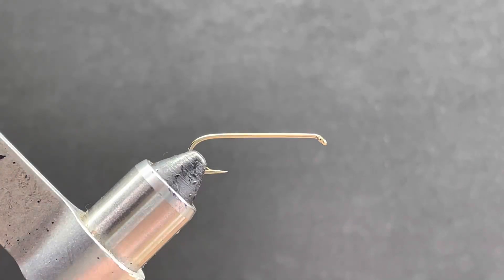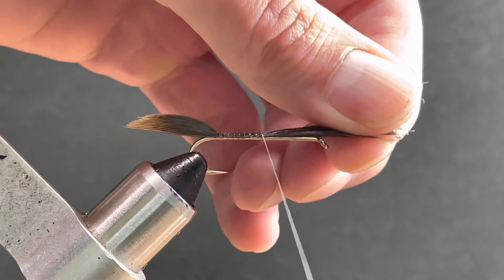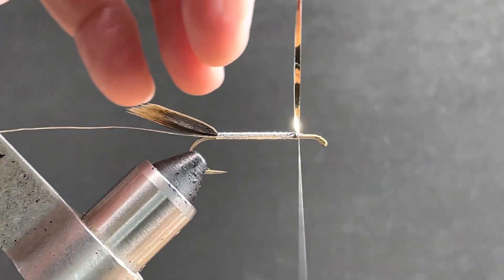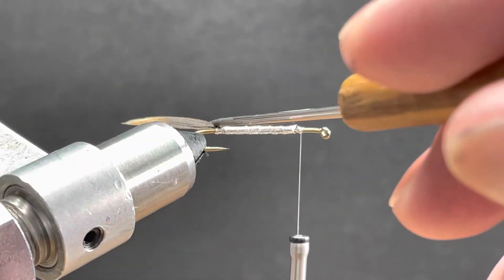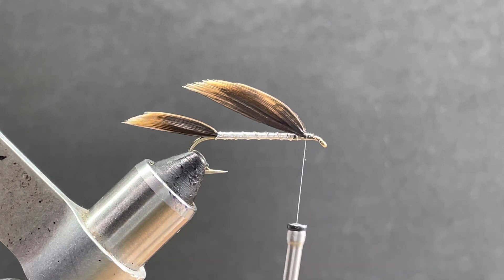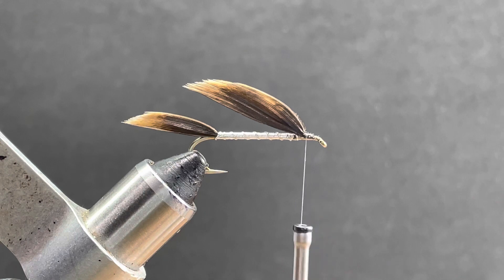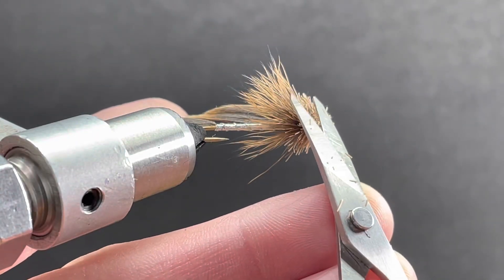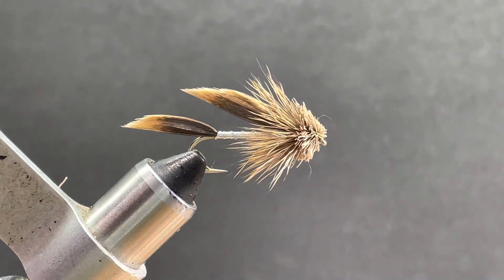Tying A Muddler Minnow